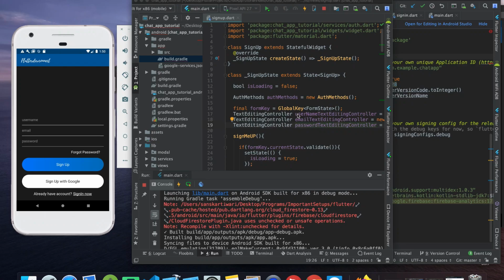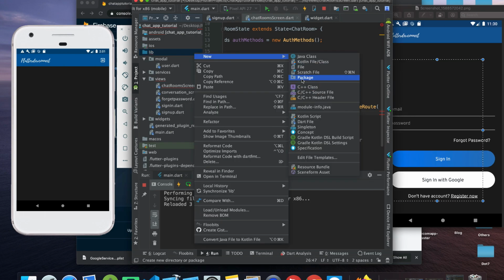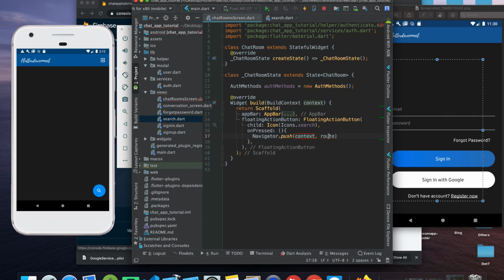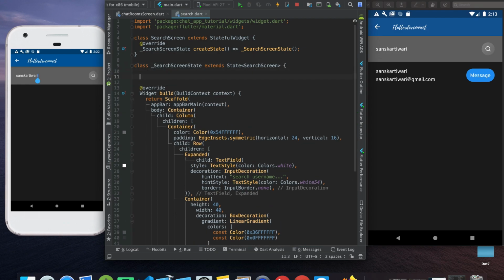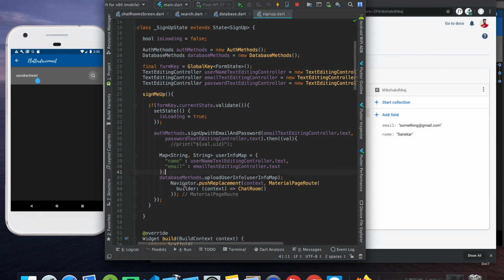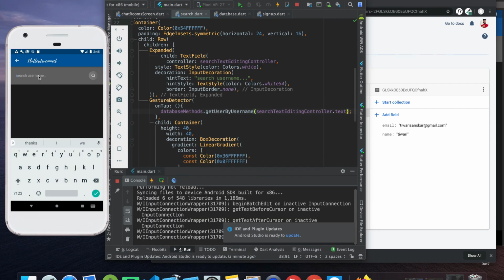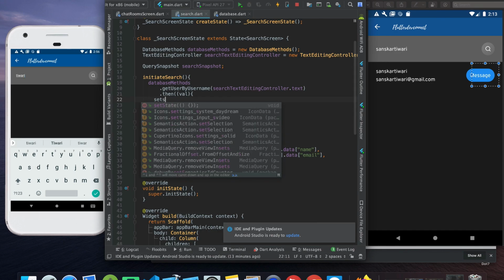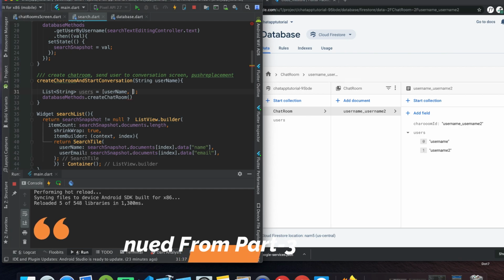Build Flutter Chat App with Firebase Auth & Firestore Part 2/4 | Flutter Tutorial For Beginners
Learn how to build a Fully Functioning Chat App with Flutter & Firebase in 5 hours.

Everything is explained with a single prerequisite of having flutter installed and running at least the sample app that's all

📕  Things covered in this Series:
• Firebase Auth:  Sign in, Sign up and Sign out
• Firebase Firestore: Upload & Retrieve data stored in Cloud Firestore
• Perform simple and compound queries in Cloud Firestore
• Building Complexe UI
• Shared Preference to keep the user logged in, Create chat room ( with username) & Send message ( by username)
• Using Stream & Stream builder

📖  Course Contents Part-2
⌨️  00:00 Implementing Sign In & SignUp Options
Creating functions and calling them on button click implementing navigation and much more..
⌨️  20:38 Creating Search screen
⌨️  34:09 Introduction to Firebase Firestore, how to structure data, and more….
⌨️  38:10 Creating functions to upload userInfo to Firebase Firestore
⌨️  50:49 Creating functions to Search the user by username with Firestore Query
⌨️  53:00 Implementing search by username
⌨️  01:07:51 Creating chat rooms and sending the user to conversation screen